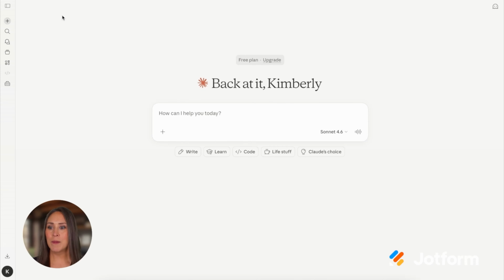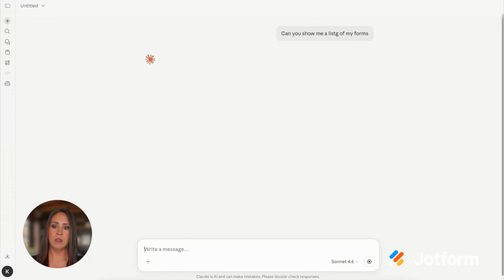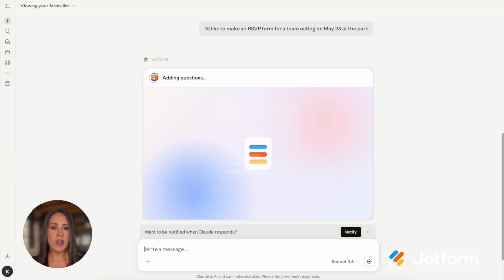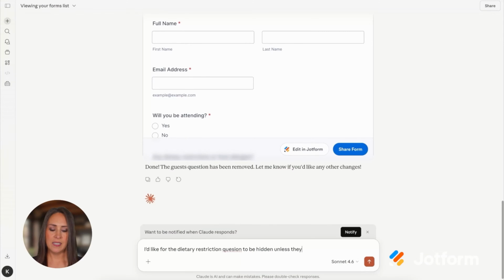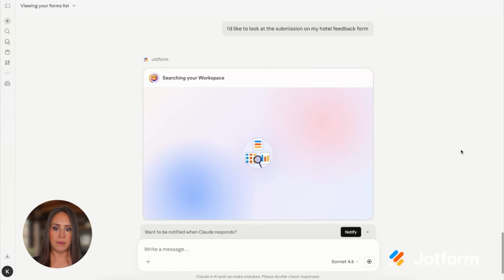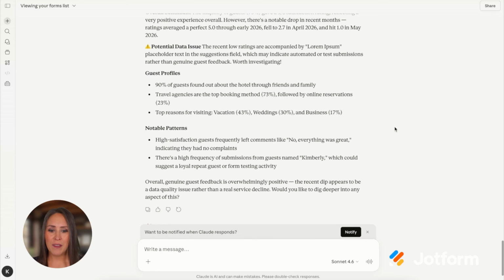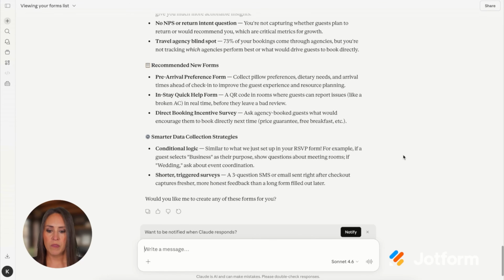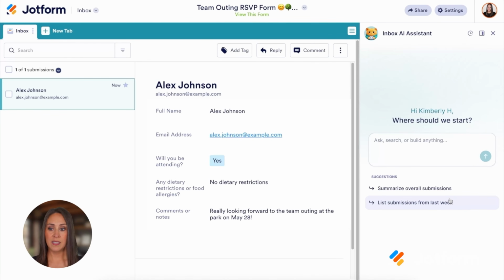Webinar: Jotform Claude App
Missed out on our Jotform Claude App live webinar? Don’t worry! We’ve added the recording here for your convenience. Watch to learn how the Jotform Claude integration enables users to create, edit, and design Jotform forms conversationally, directly in Claude’s interface.
LINKS & RESOURCES
👋 ABOUT JOTFORM
Hi, we’re Jotform, a full-featured online forms platform that makes it easy to create robust forms and collect important data. Check us out